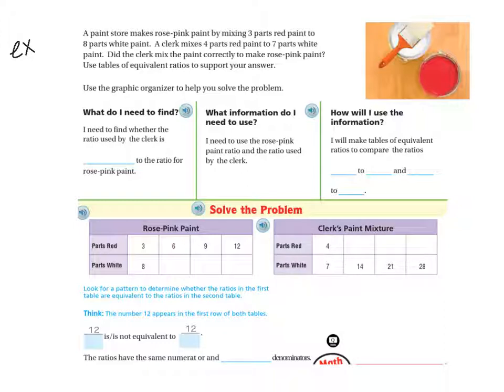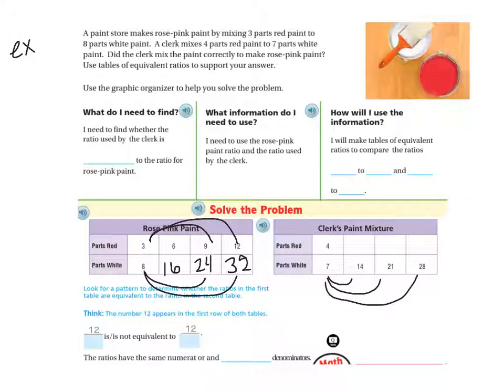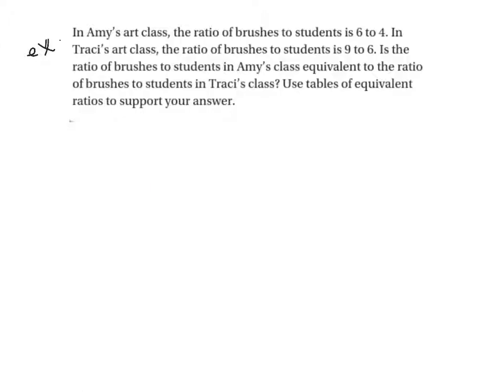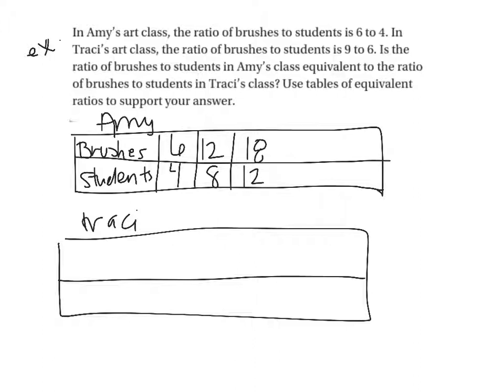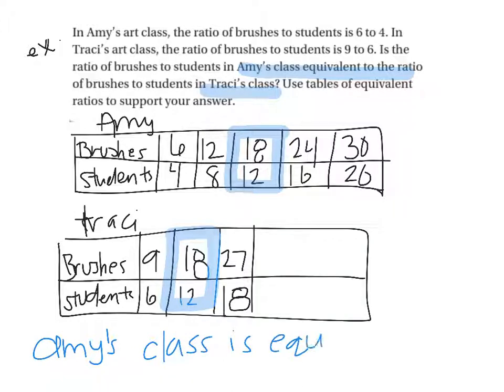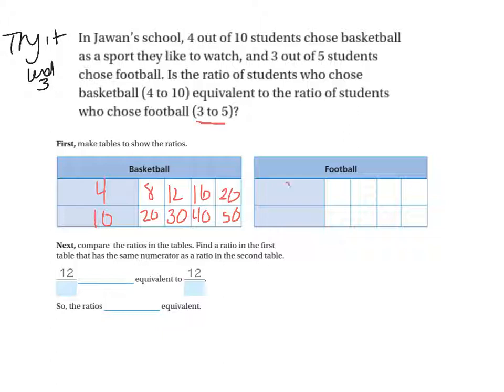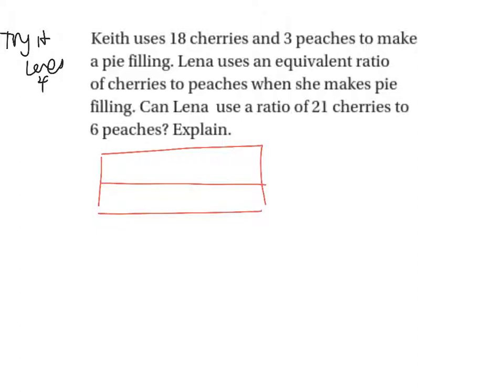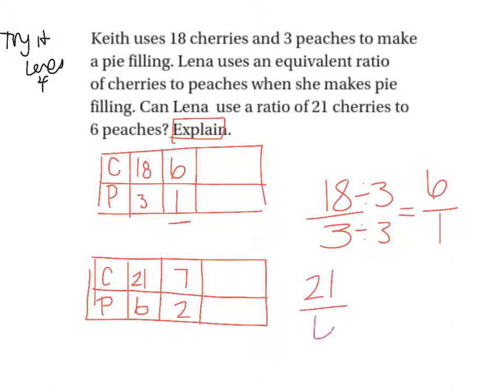4.4 Problem Solving Equivalent Ratios